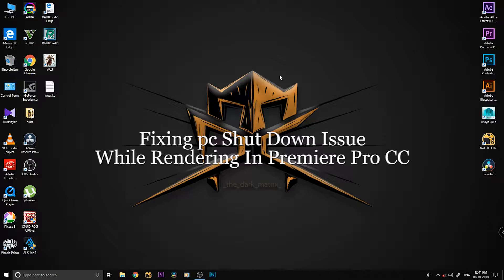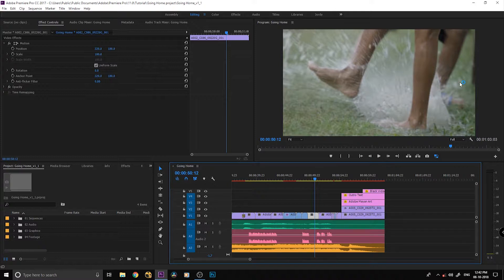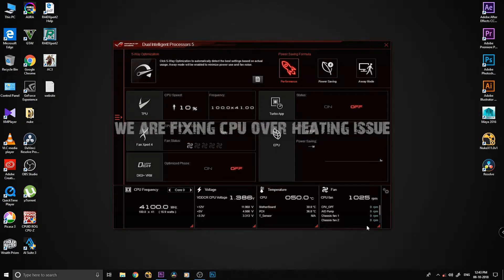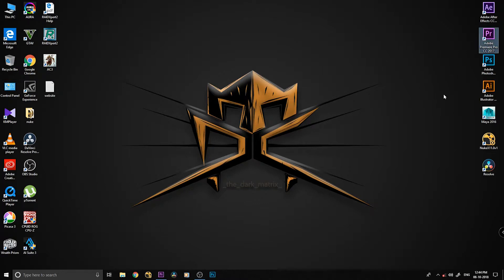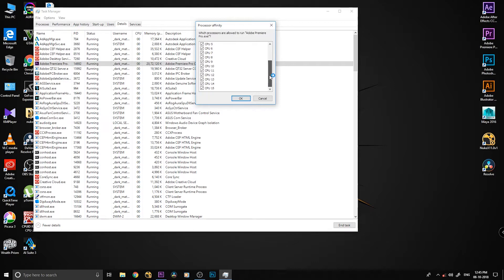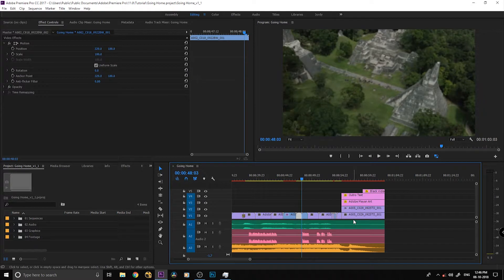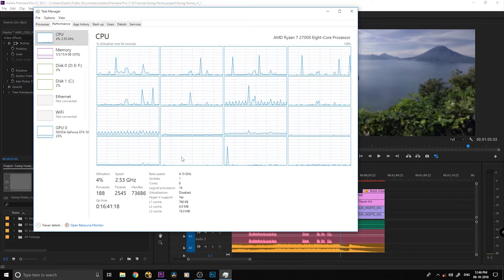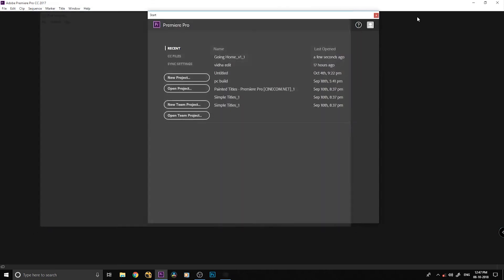Pc shutting down while rendering in premiere pro cc(2017) fix (100% working)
Fixing pc shutting down issue during premiere pro rendering. For other softwares please try and let me know the result in the comments below... Thank you